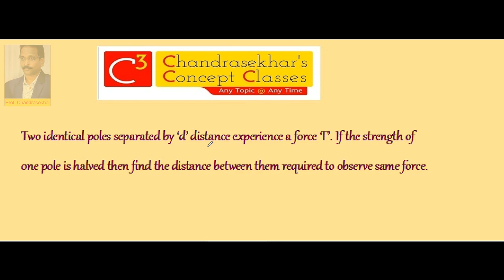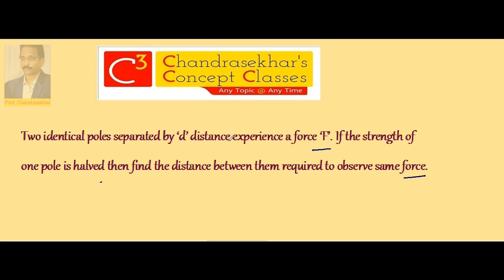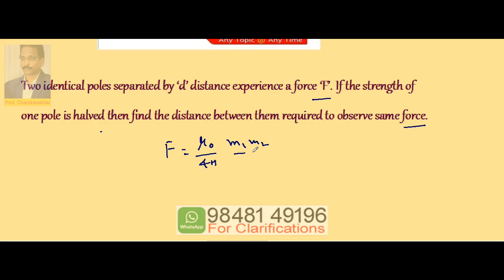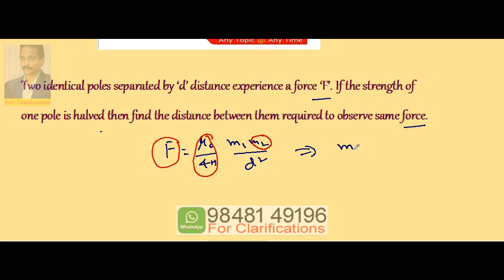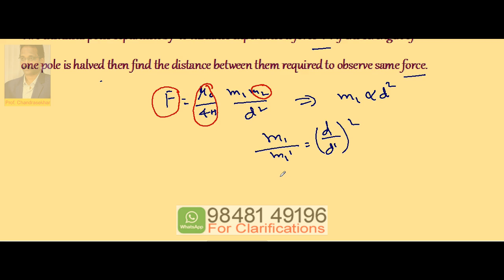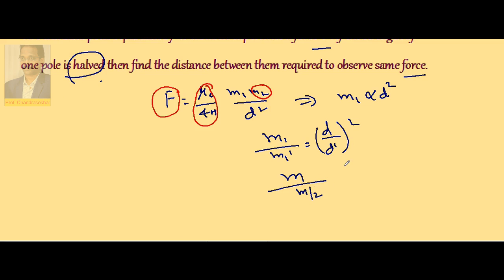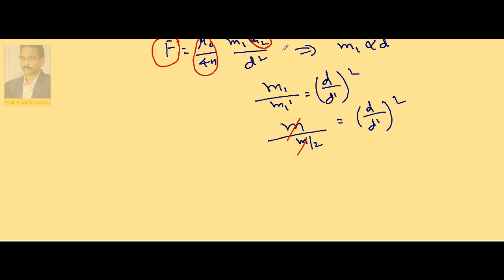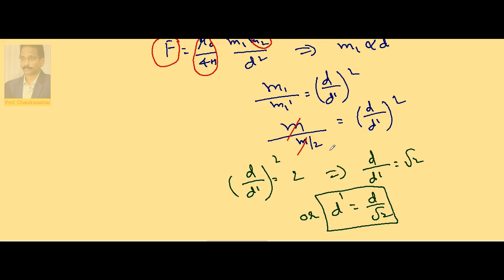1. Coulomb forces 1.3 | Magnetism | Inter(+2) 2nd Year Physics